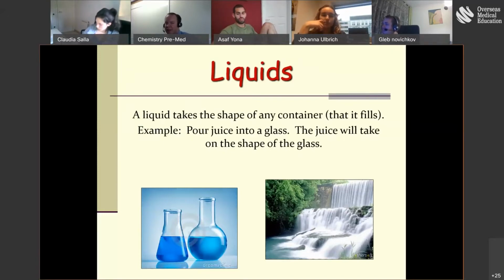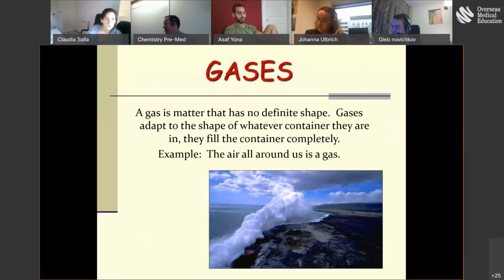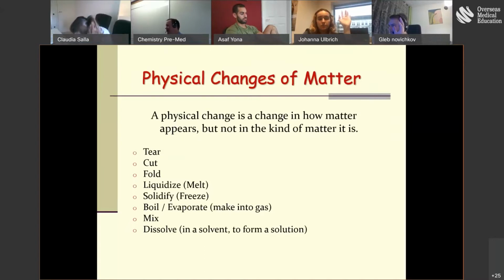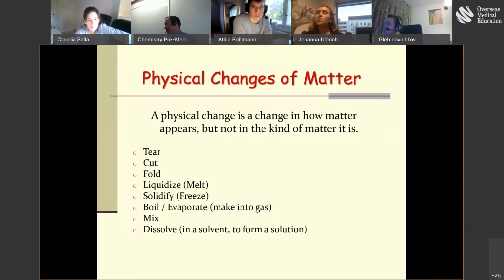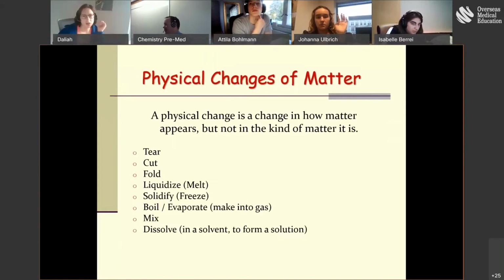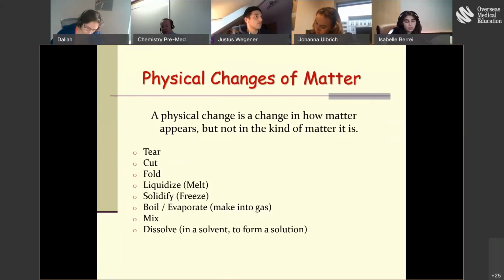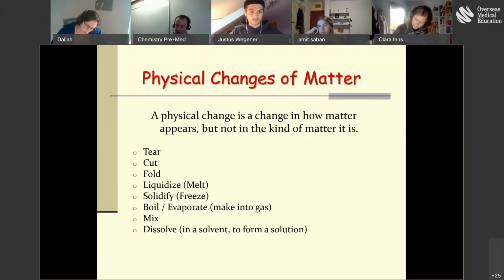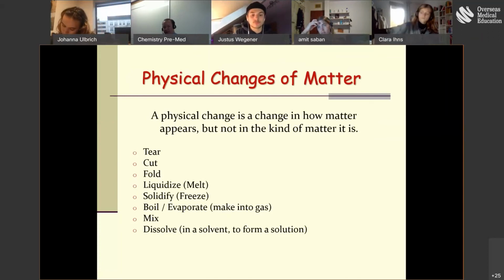Live Online Pre-Med Course - Chemistry Sample Lesson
This a sample lesson from our live online pre-med course.

The learning experience with our live online courses is very similar to a real classroom,  with live lectures (not pre-recorded), lecture slides used instead of a whiteboard, and you will use two large screens, so that one screen you watch and interact with the lecturer and other students, and on the other screen you can watch the lecture slides and digital whiteboard. You will also receive from us additional video and audio equipment which will give you the optimal user experience.

Our live online pre-med course has been strategically developed, based on the academic requirements for entrance exams of over 40 medical universities in 12 different EU countries, plus medical universities in the UK and USA.

Courses take place over either 12, 21 or 24 weeks, and includes lessons in Biology, General Chemistry, Organic Chemistry, Mathematics, Physics, Anatomy and Cognitive Skills.